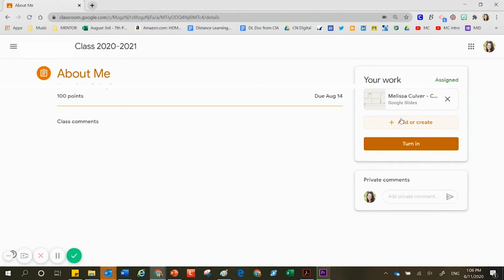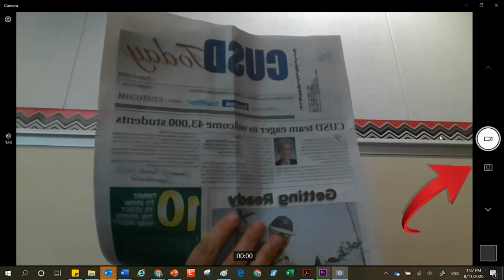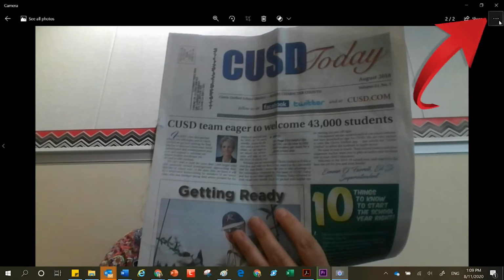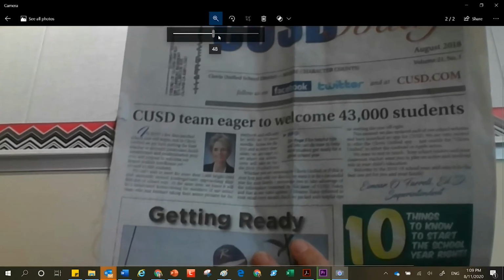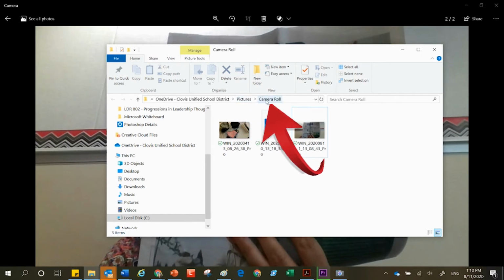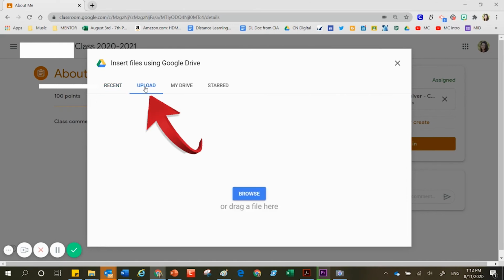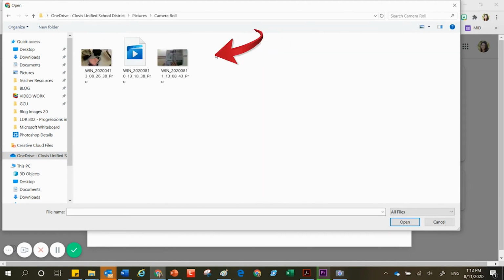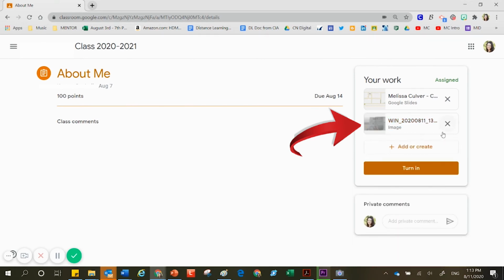Google Classroom Upload - Desktop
The purpose of this video is to show students how to take a picture and upload that picture to Google Classroom from their computer. If a child wrote their answers on a whiteboard, they could use this strategy. Or, if they have completed work in their text, they could hold the book up to take pictures of those pages.

My next video should cover how to use a mobile device to upload items to Google Classroom.